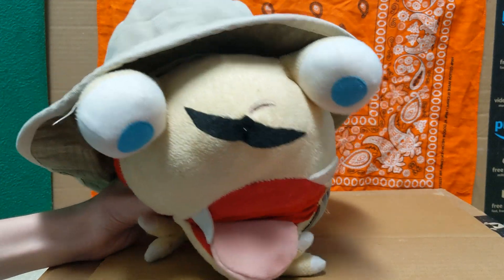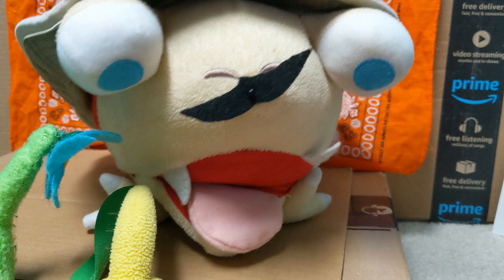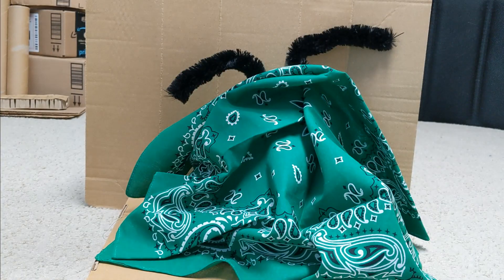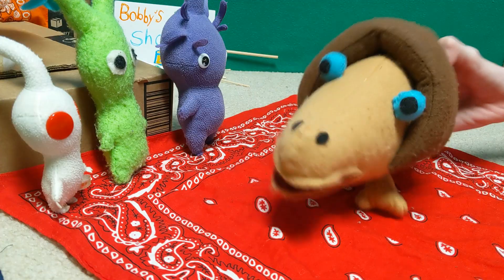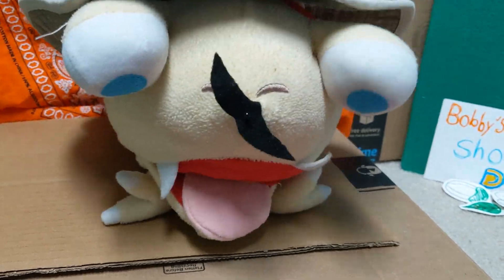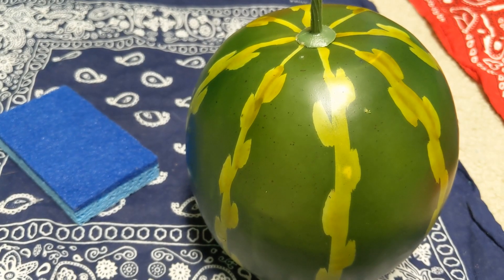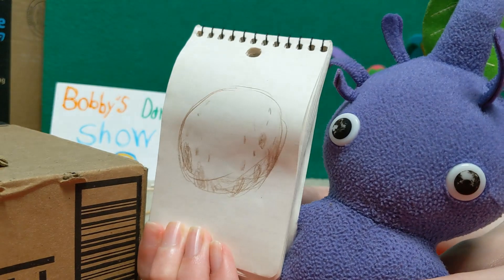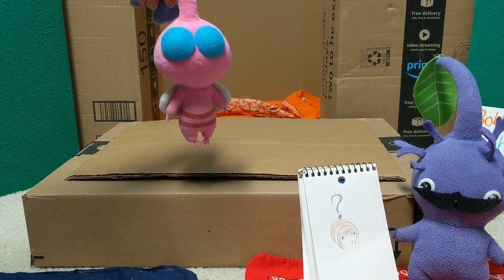Larry Vs Breadbug Dandori Challenge Finale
Bobby the Bulborb (not to be confused with Bob the Bulborb) is hosting the final rounds of the Dandori Challenge. Larry will face off against his roommate Breadbug in two more rounds of crazy "dandori" challenges.

Pikmin Plush video for all ages.